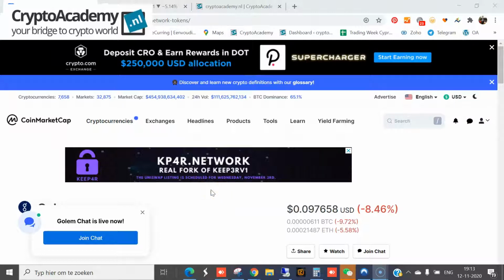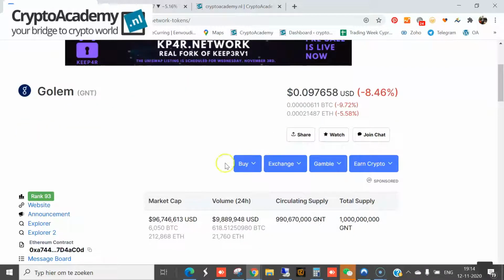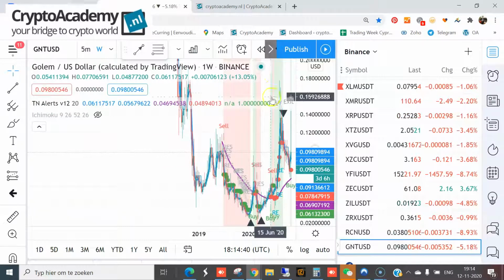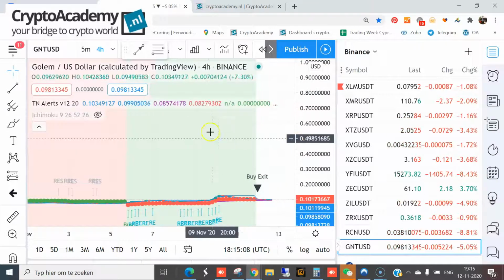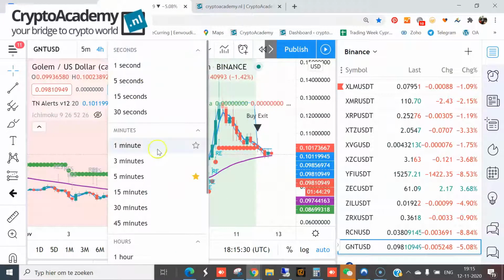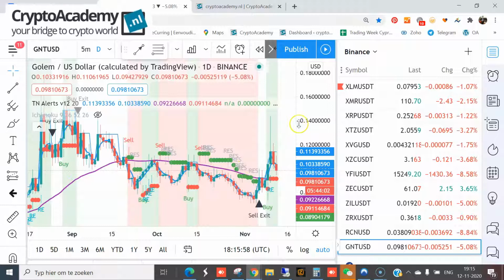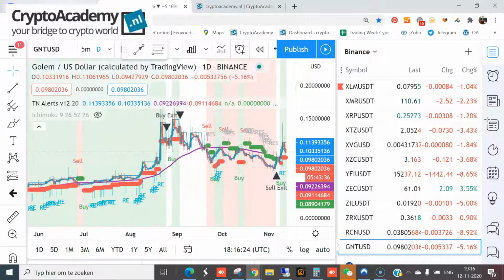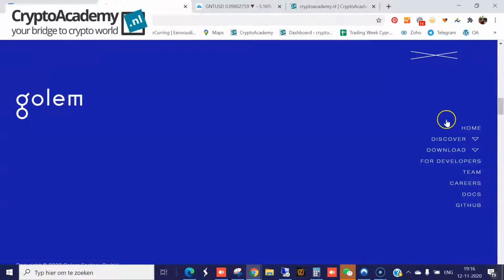Altcoin of the Day: Golem (GNT) with 100% profit potential